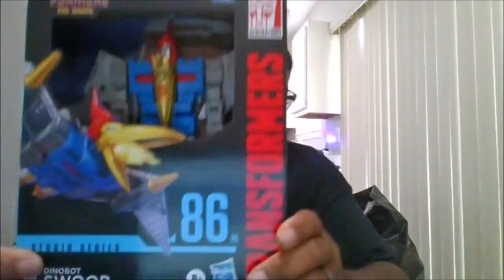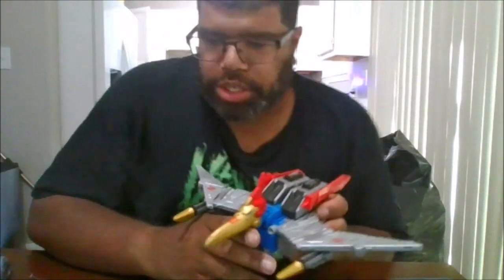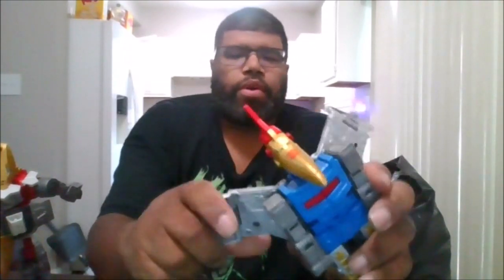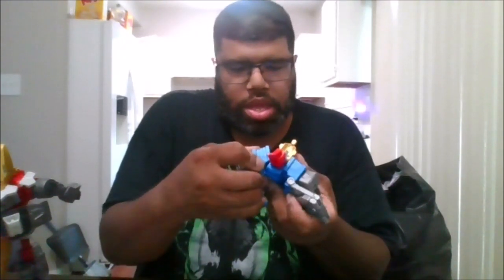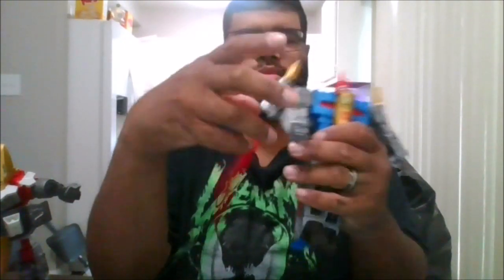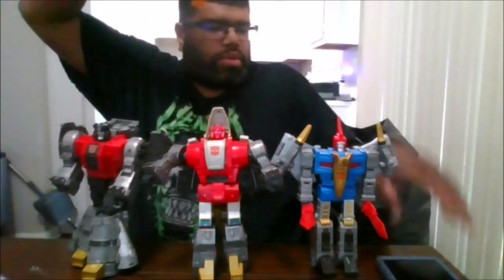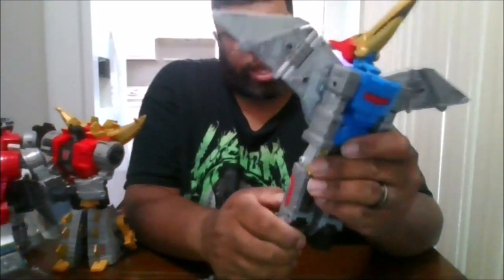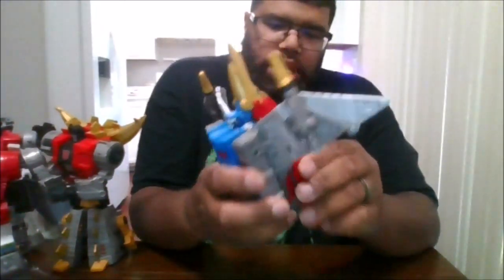Transformers Studio Series 86 Swoop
This is a review on Transformers Studio Series 86 Swoop